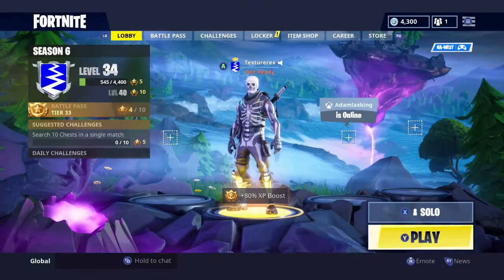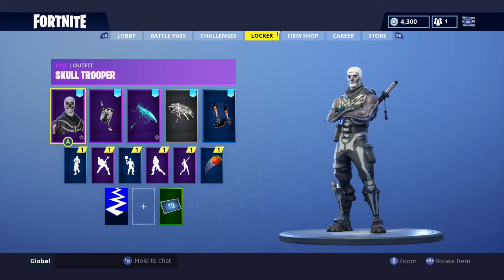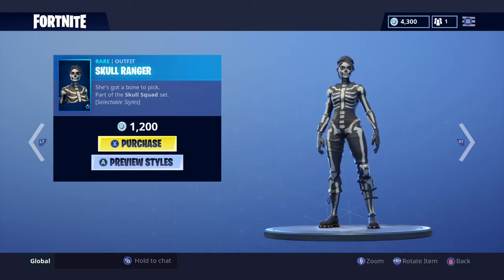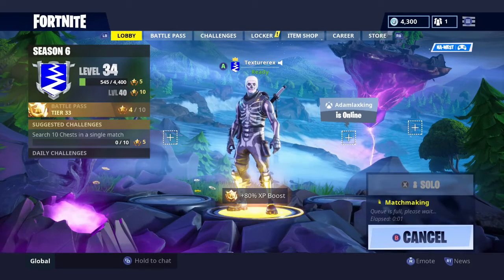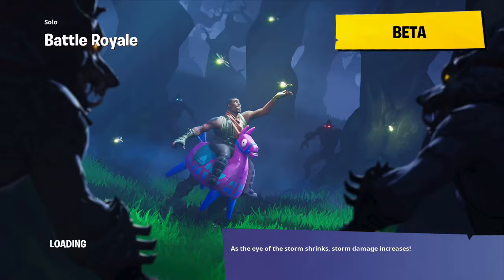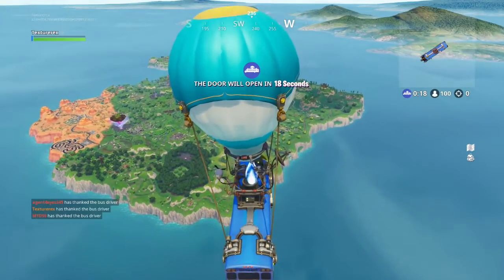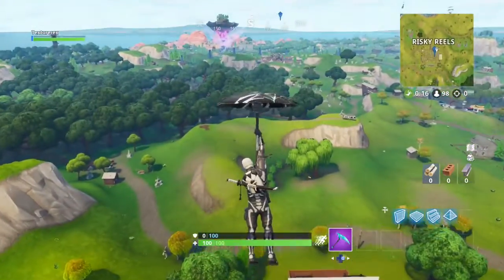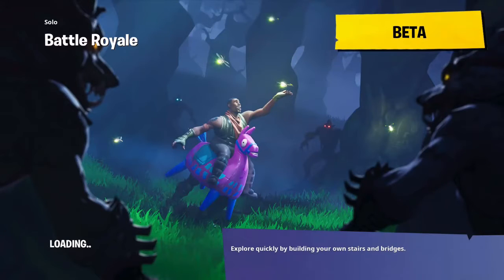THE OG SKULL TROOPER IS BACK!!!!!!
Sooooo today we have a HUGE UPDATE!!! The Skull Trooper is back along side the Skull Ranger! I did expext for the past week or so, but didn't think it would return today.